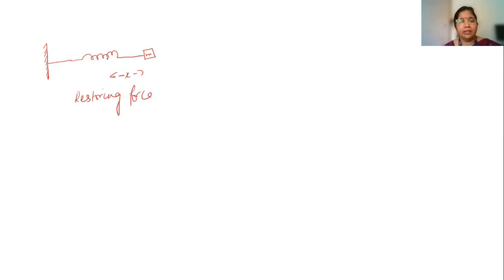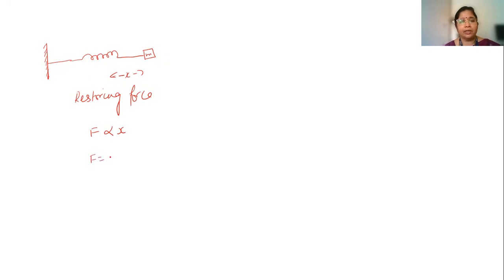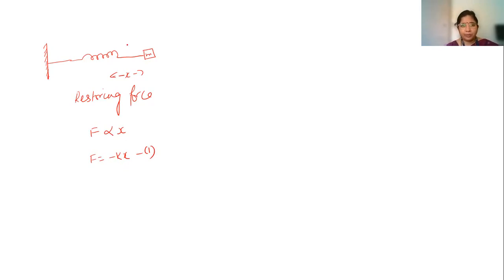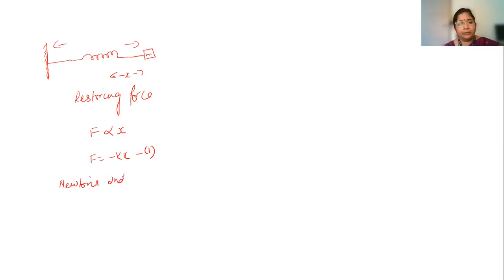Harmonic Oscillator Tamil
Quantum Harmonic Oscillator in Tamil